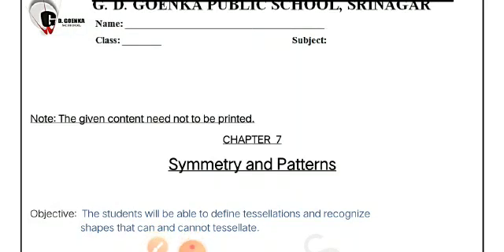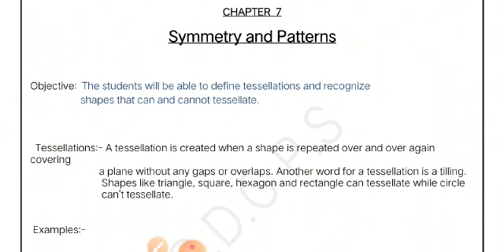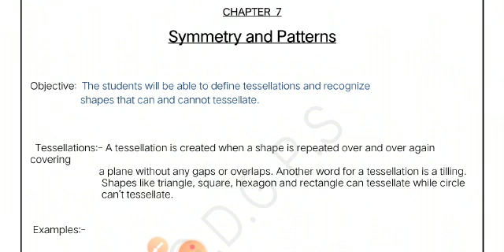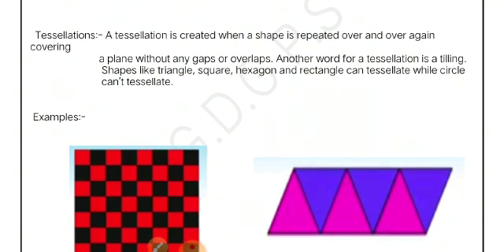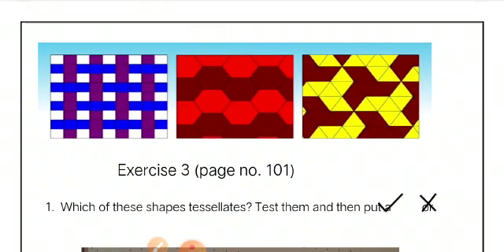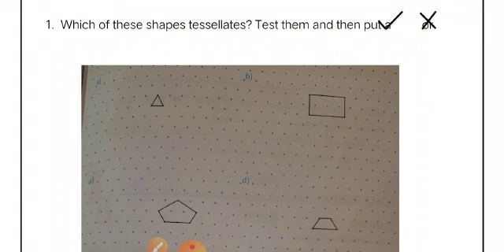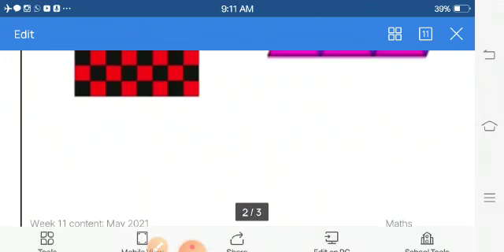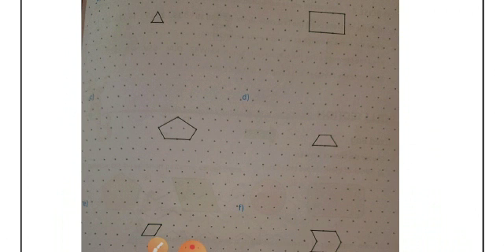Grade 4 Math Symmetry and Pattern part IV 18 05 21 Tuesday Week 12